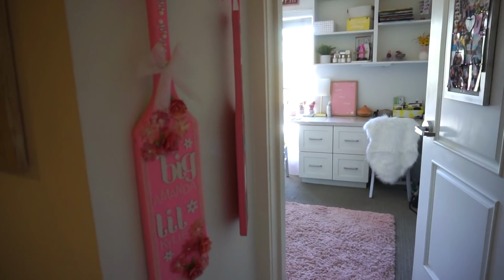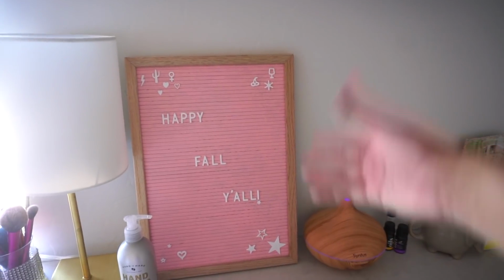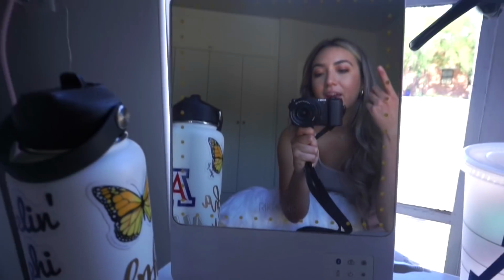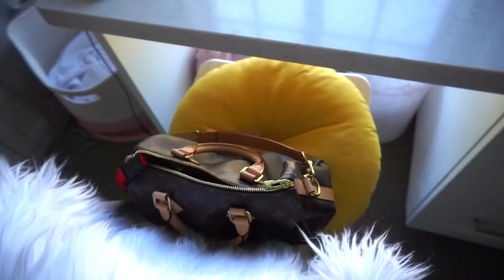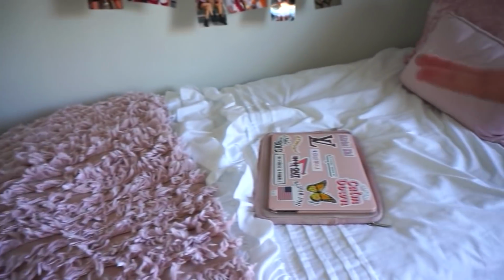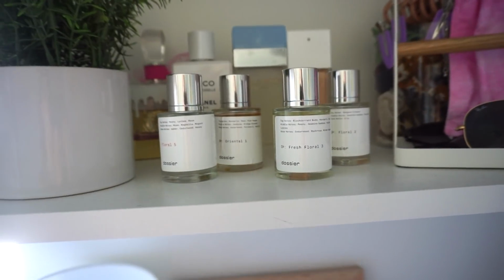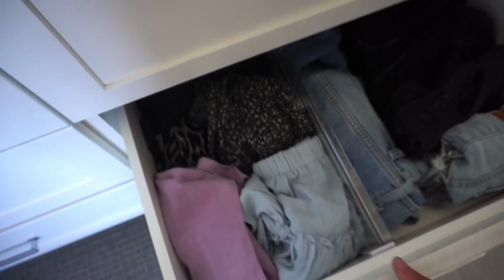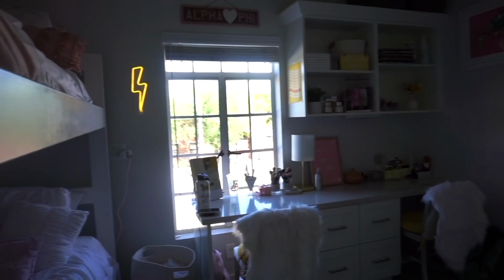COLLEGE DORM ROOM TOUR!! // UNIVERSITY OF ARIZONA (SORORITY HOUSE EDITION)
Hey guys! Today's video is my sorority room tour at the university of arizona!

SD card